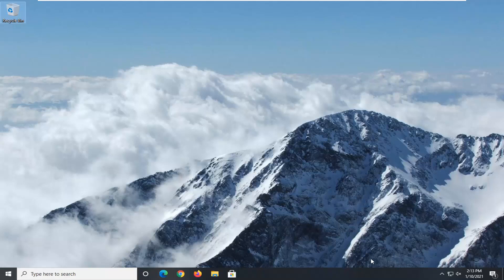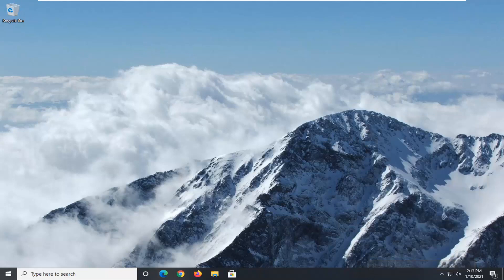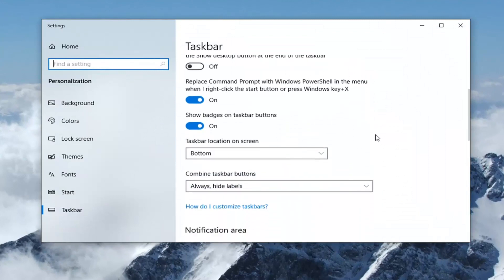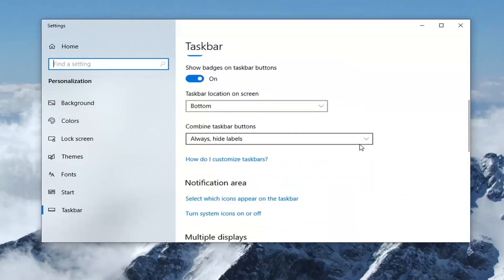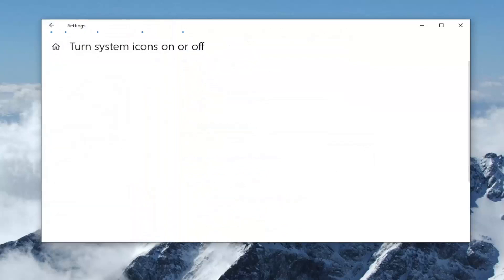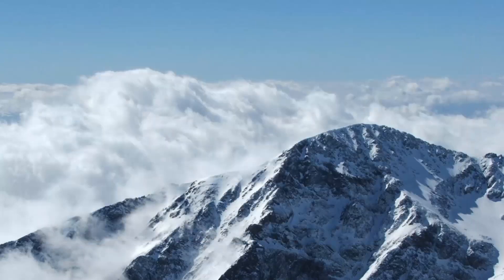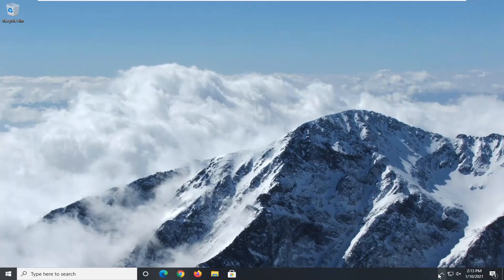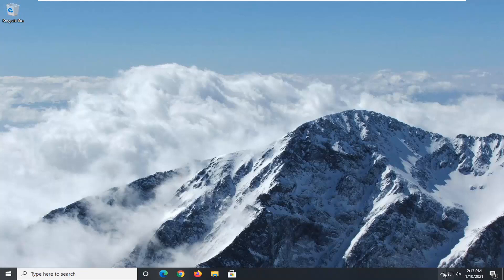How to Show Missing Battery Icon on Taskbar in Windows 10